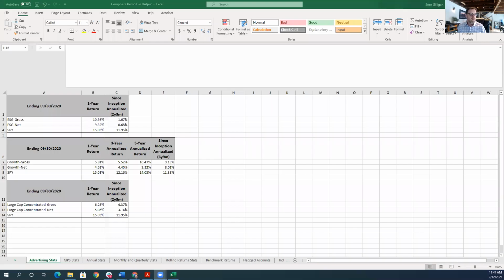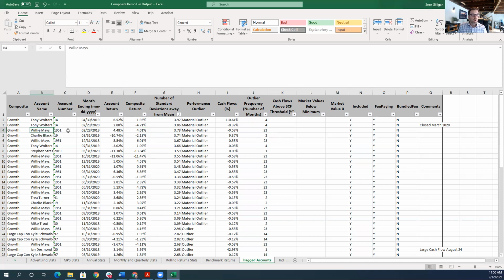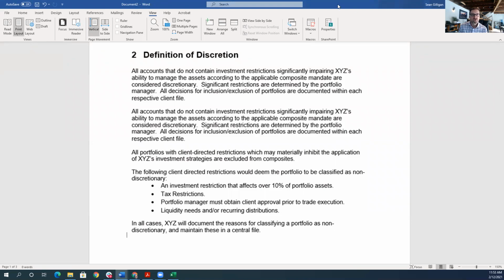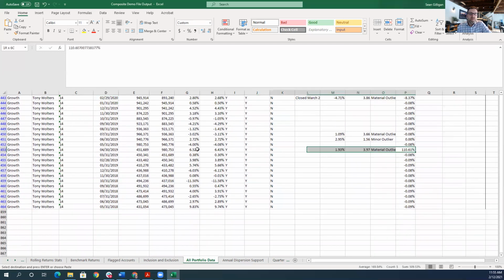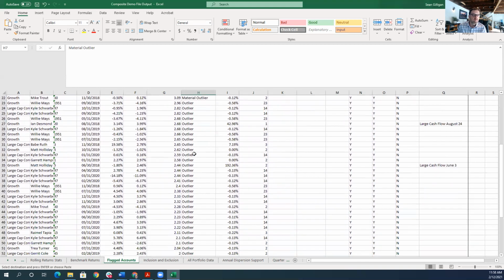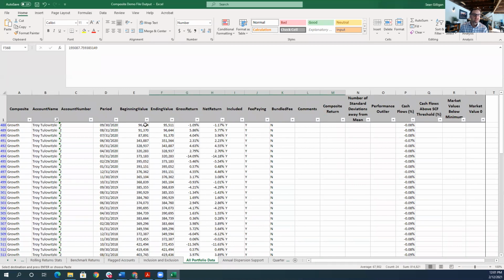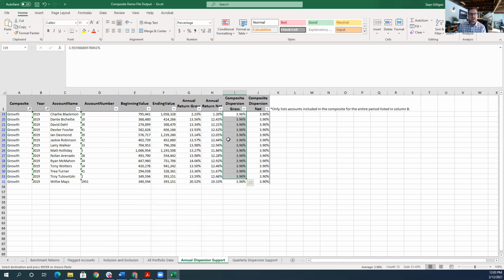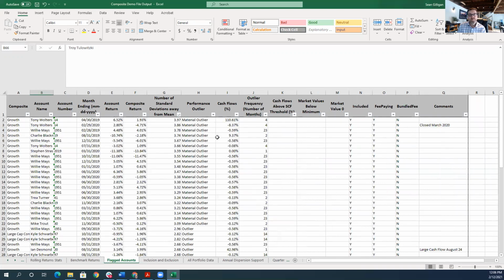Composite Potential Issues Overview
Longs Peak reviews potential issues in composite data and construction